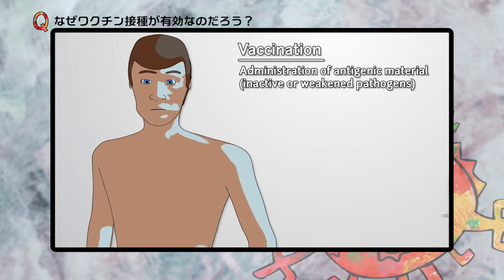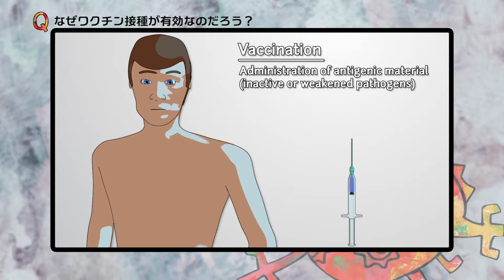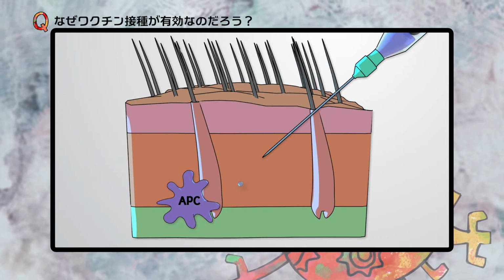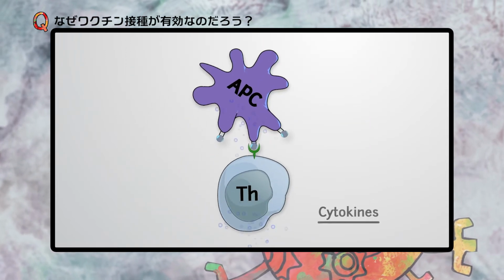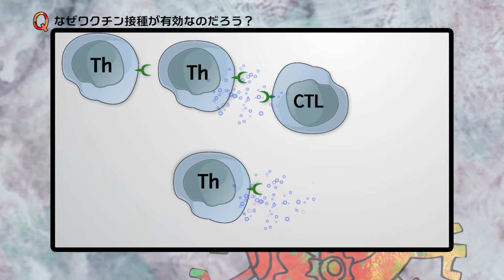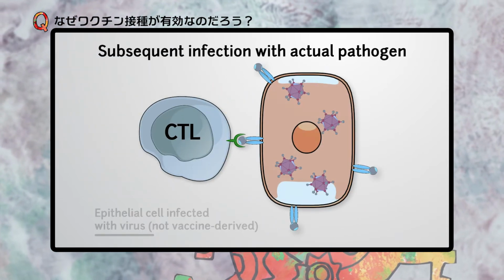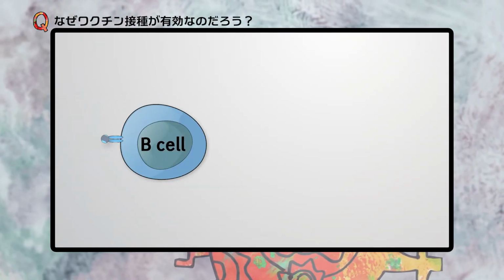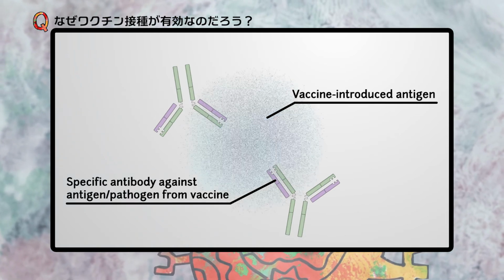「なぜワクチン接種が有効なのだろう？」（英語）Topic2：予防⑪JoVE【新型コロナde問いマンダラ】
新型コロナウイルス感染症をどのように防げばよいのでしょうか？「予防」に関連した「問い」と専門家による考えを集めました。各動画を通して自分自身の考えを深め、新たな「問い」につなげましょう。

※教材説明、資料（学習者用・教員用）は、下記Webサイトから参照できます。

●●●●「予防」に関する「問い」●●●●
・動画1：どうしたら感染拡大を防げるだろう？（狩野光伸）
・動画2：予防のカタチにとらわれてはいけない？（狩野光伸）
・動画3：石鹸と界面活性剤はどう違うのだろう？（小波秀雄）
・動画4：石鹸手洗が大事なのはなぜだろう？（小波秀雄）
・動画5：「次亜塩素酸」ってなんだろう？（小波秀雄）
・動画6：対策グッズ、どうやって選べばよいのだろう？（小波秀雄）
・動画7：マスクの素材はどう違うの？（小波秀雄）
・動画8：マスクの違いってなんだろう？（小泉周）
・動画9：ワクチンってなんだろう？（小泉周）
・動画10：PCR検査はどのような仕組みなのだろう？（JoVE ・英語）
・動画11：なぜワクチン接種が有効なのだろう？（JoVE ・英語）
・動画12：手指からの感染を防ぐため医療従事者はどうしているのだろう？（JoVE ・英語）
・動画13：医療従事者は、どうやってウイルスから身をまもっているのだろう？（JoVE ・英語）

●●●●参考情報●●●●
・動画4：
「新型コロナウイルス対策　身のまわりを清潔にしましょう。」（経済産業省ほか）
・動画5：
5-1) ｢次亜塩素酸水｣を使ってモノのウイルス対策をする場合の注意事項」（経済産業省ほか）
5-2) 新型コロナウイルスの消毒・除菌方法について（厚生労働省・経済産業省・消費者庁特設ページ）
・動画8：（下記のfig.2）
O'Kelly E, Pirog S, Ward J, et al, Ability of fabric face mask materials to filter ultrafine particles at coughing velocity, BMJ Open2020, 10 :e039424
・動画10：
参考資料（英語原文）「PCR検査はどのような仕組みなのだろう？」.pdf
参考資料（日本語訳）「PCR検査はどのような仕組みなのだろう？」.pdf
・動画11：
参考資料（英語原文）「なぜワクチン接種が有効なのだろう？」.pdf
参考資料（日本語訳）「なぜワクチン接種が有効なのだろう？」.pdf
・動画12：
参考資料（英語原文）「手指からの感染を防ぐため医療従事者はどうしているのだろう？」.pdf
参考資料（日本語訳）「手指からの感染を防ぐため医療従事者はどうしているのだろう？」.pdf
・動画13：
参考資料（英語原文）「医療従事者は、どうやってウイルスから身をまもっているのだろう？」.pdf
参考資料（日本語訳）「医療従事者は、どうやってウイルスから身をまもっているのだろう？」.pdf